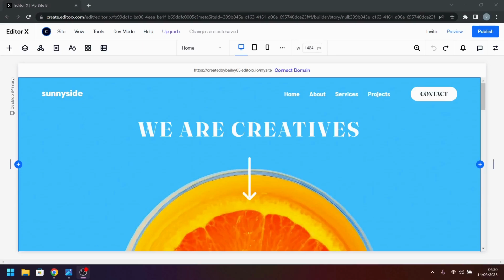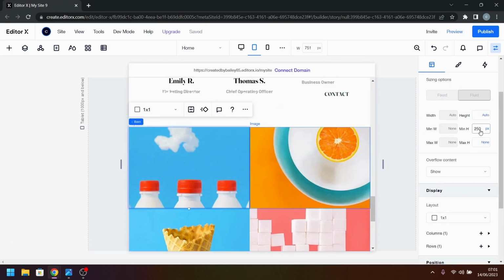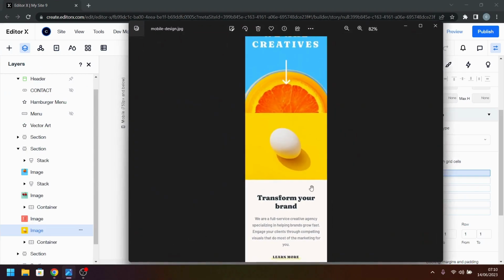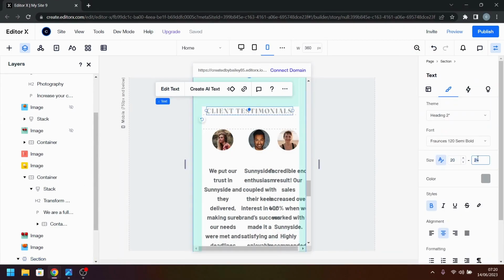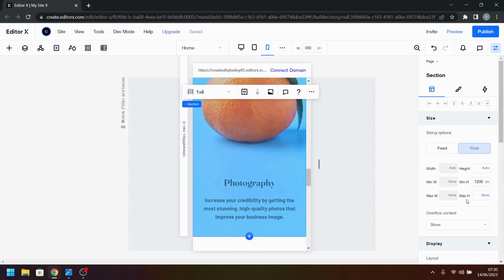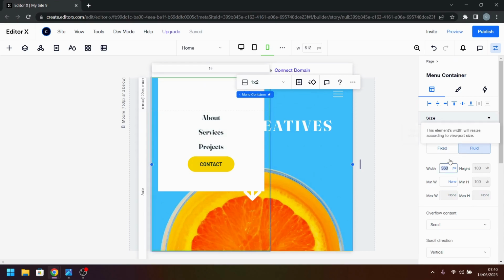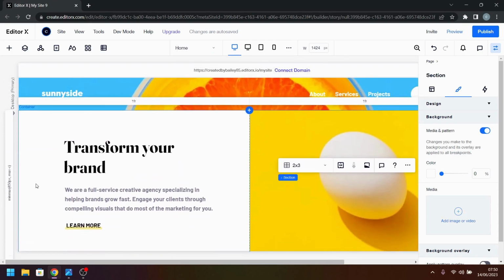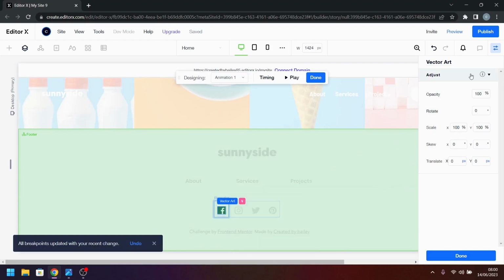Frontend Mentor Sunnyside Agency Challenge with Editor X (Part 2)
Hey there! Welcome to Part 2 of the Frontend Mentor Sunnyside Agency Challenge with Editor X! In this video, we finish the challenge by making the website responsive on all screen sizes and adding animations and hover effects.